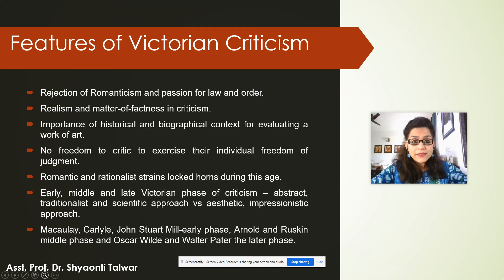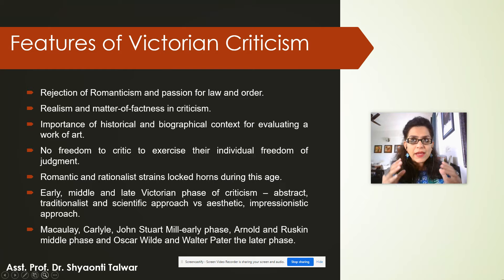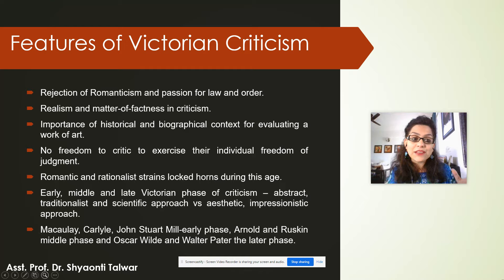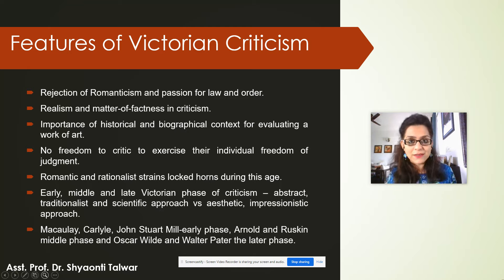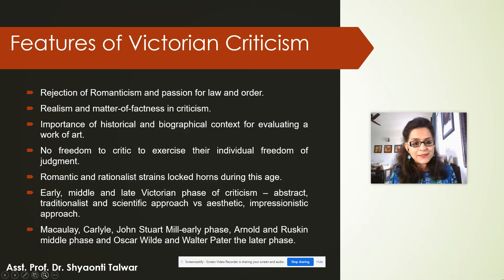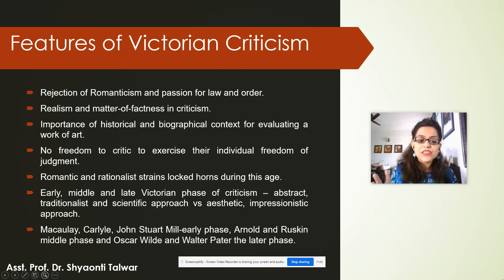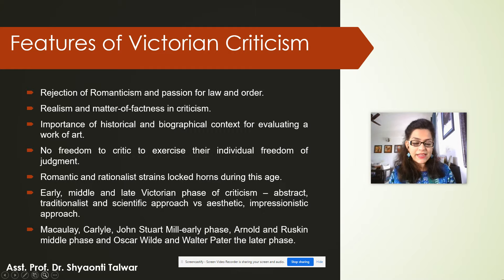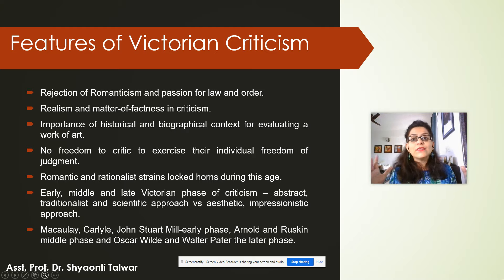Dr. Shyaonti Talwar Victorian Criticism Lec 2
Discusses the phases and features of Victorian Criticism

Gokhale Education Society’s RNC Arts JDB Commerce and NSC Science College, Nasik, Maharashtra. Dr. Shyaonti Talwar TY BA Special English Paper 4, Introduction to Literary Criticism Unit 2 20th century criticism Dr. Shyaonti Talwar Victorian Criticism